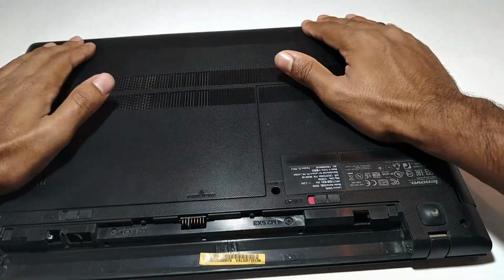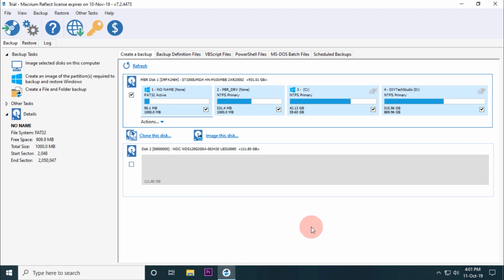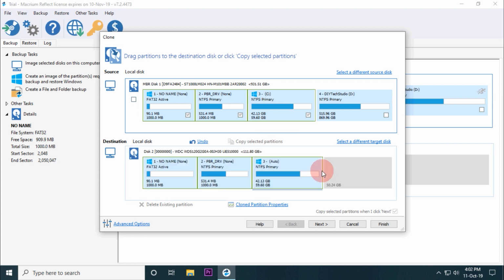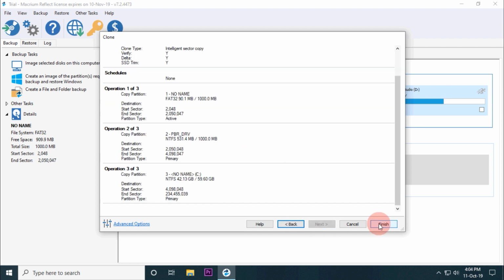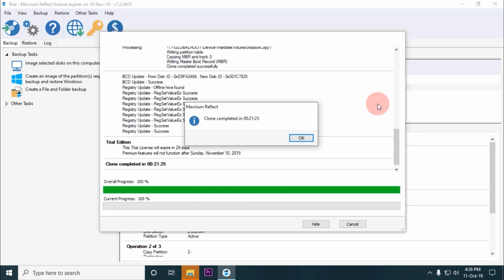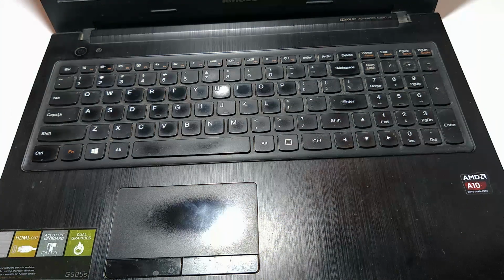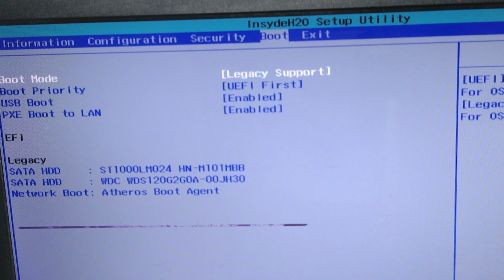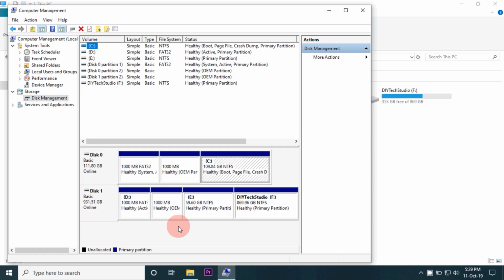Upgrading Old Laptop #2 | Adding SSD to Laptop & transferring the OS to SSD from HDD (Lenovo G505s)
⏩ Video Details
In this video, I will show you how to add additional SSD to your old laptop without removing the current HDD drive and I will be showing how to transfer the OS to the newly installed drive

⏩ Parts List
WD Green 120GB SSD
Amazon IND
Amazon US

9.5mm Caddy Drive
Amazon IND
Amazon US

     your purchases.

🏬 Amazon USA
🏬 Amazon UK
🏬 Amazon India

🎵 Music & Other Credits
    🎧 In between Video Titles - Using Android App Legend